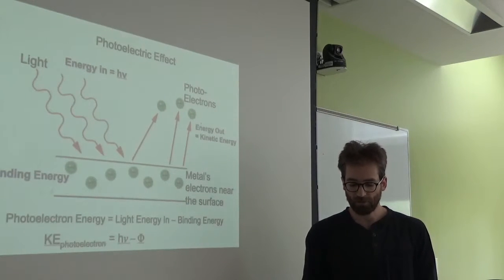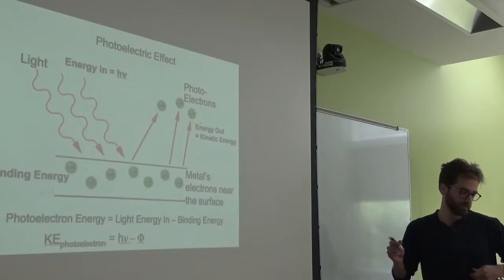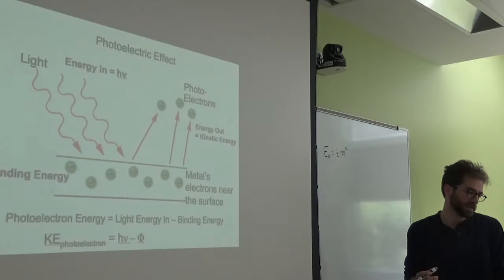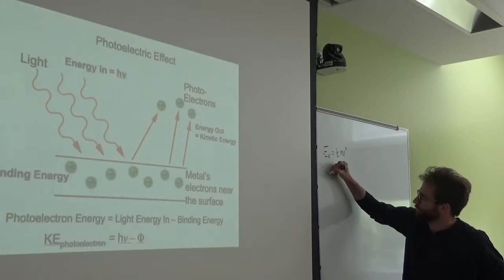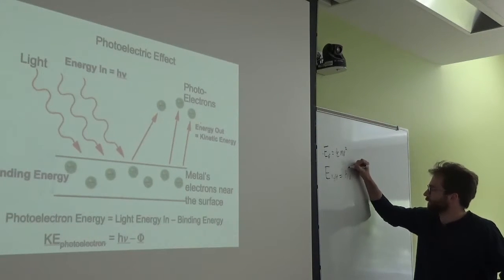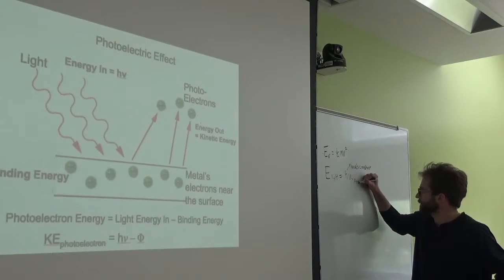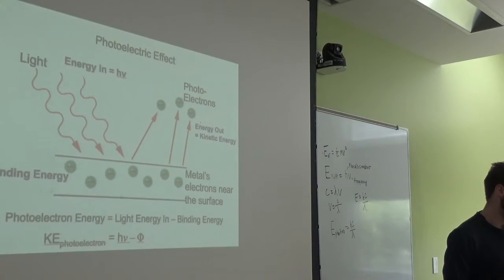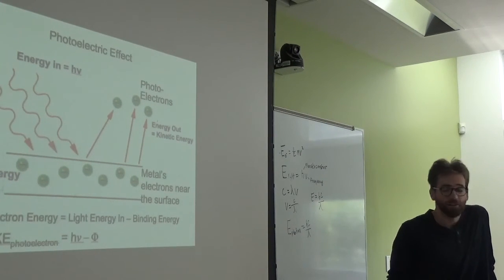Zach Fisher - Photoelectric Effect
Chemistry 161 presentation
Spring 2019